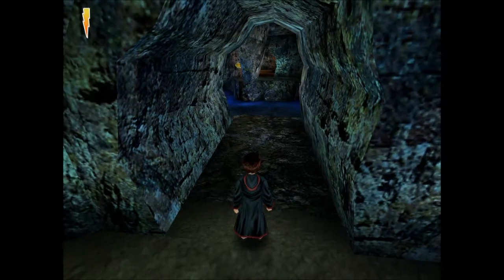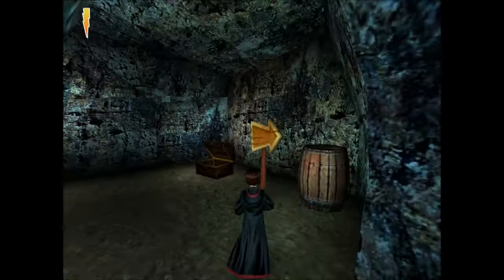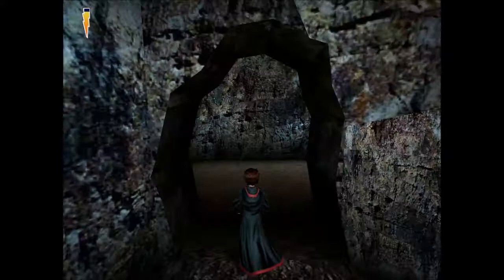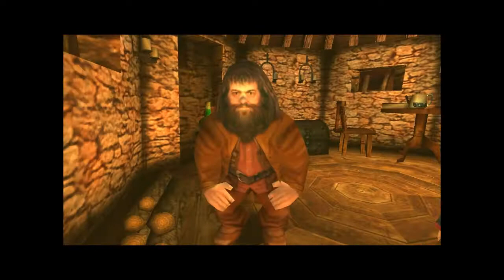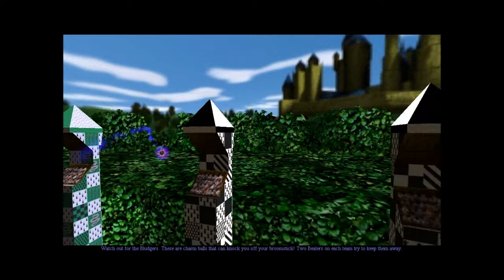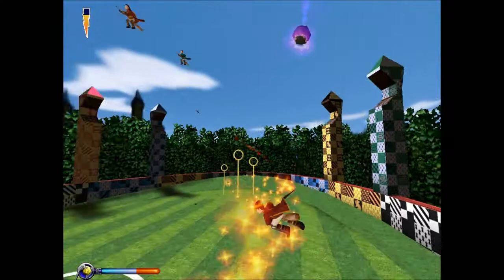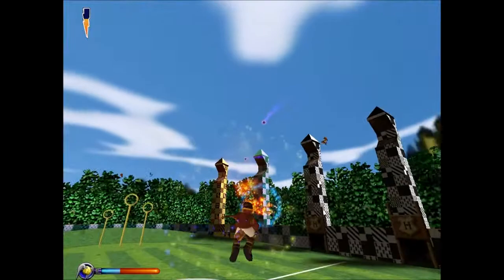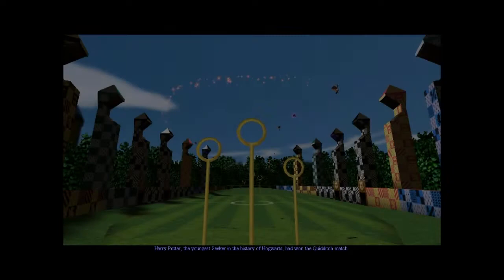Lets Play Harry Potter and the Philosophers Stone PC (Part 11)